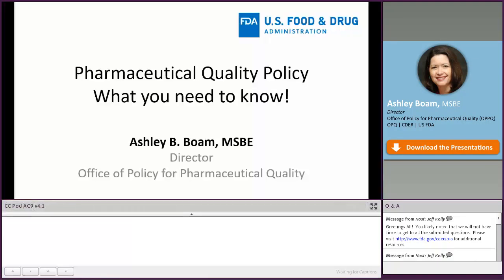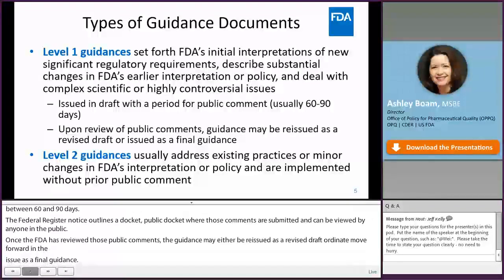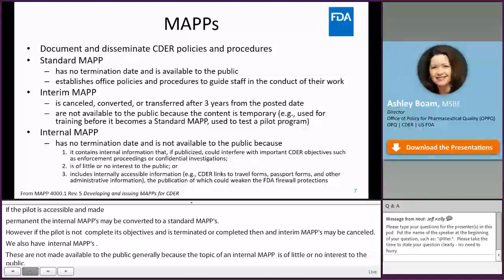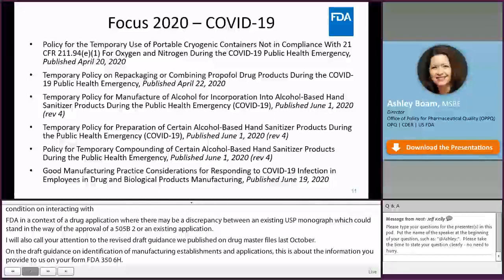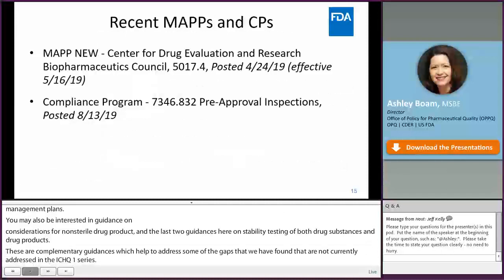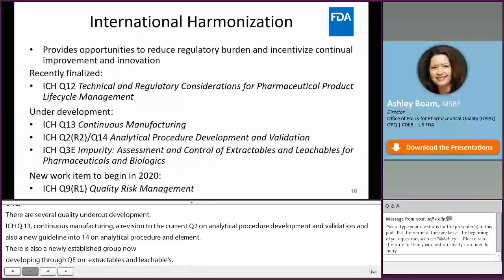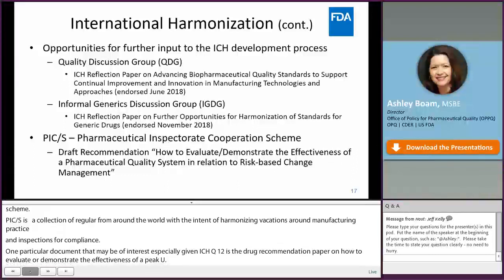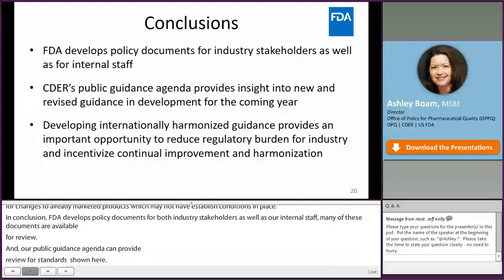Pharmaceutical Quality Policies: What You Need to Know (10/15) Global Quality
Ashley Boam, CDER Office of Pharmaceutical Quality, discusses types of policy documents, FDA quality policy initiatives,  and international harmonization efforts.